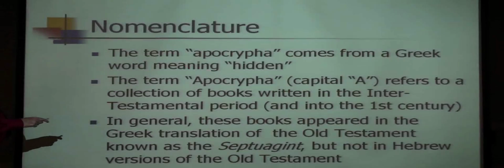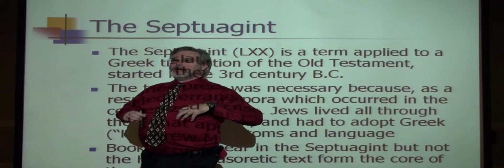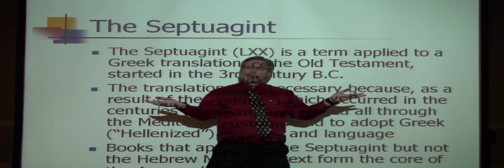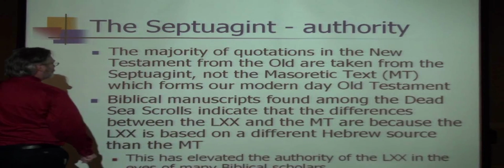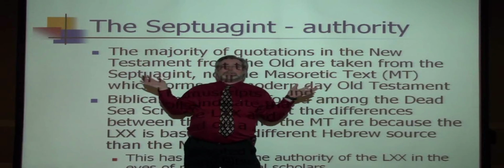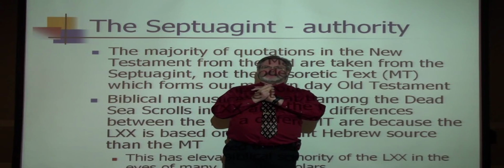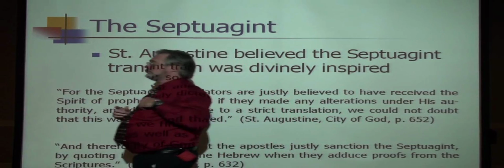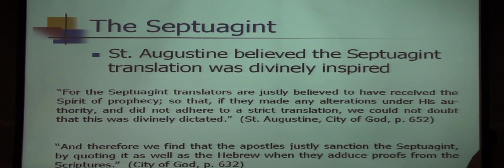Introduction to the Apocrypha and the Septuagint - Part One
From the course "The Apocrypha and Christianity", this excerpt dicusses the nomenclature and origins of the Apocrypha.  The lecture was delivered on 02/14/2010.

Robert is available as a guest speaker in the Atlanta/North Georgia area.

Join the "Christian History & Theology Courses" group on Facebook!